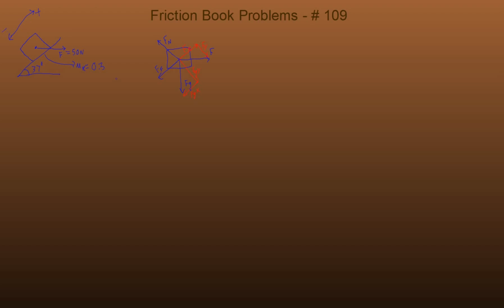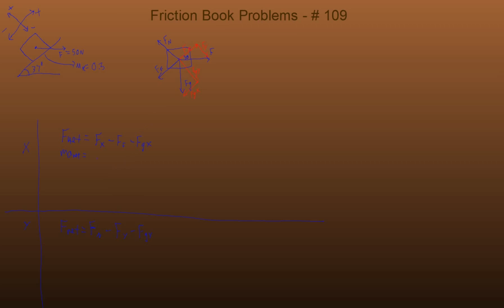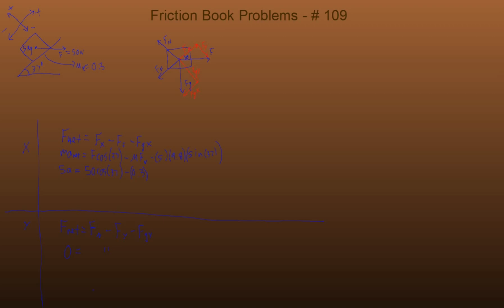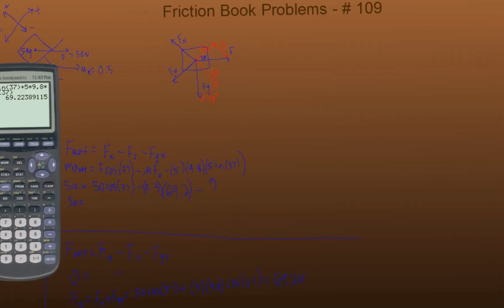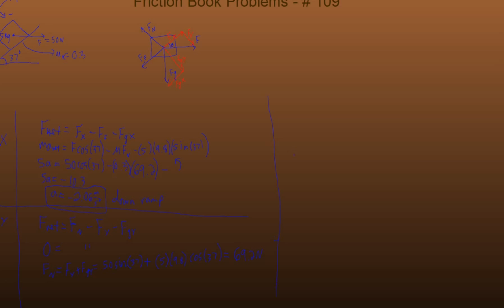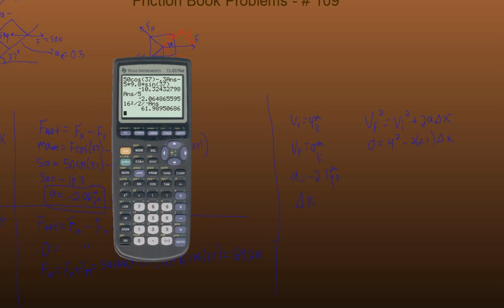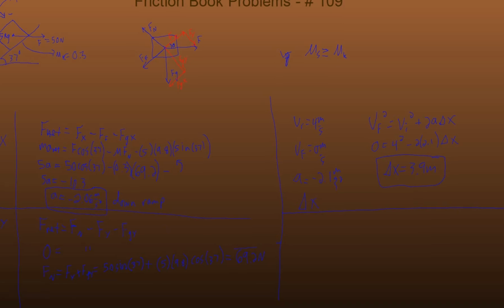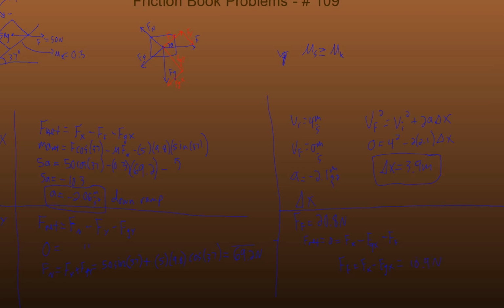Chapter 6 (Part 8) - Problem 109